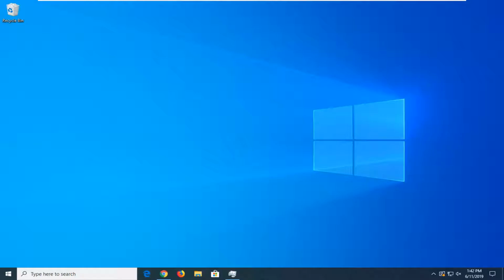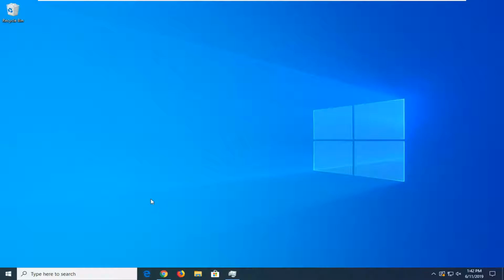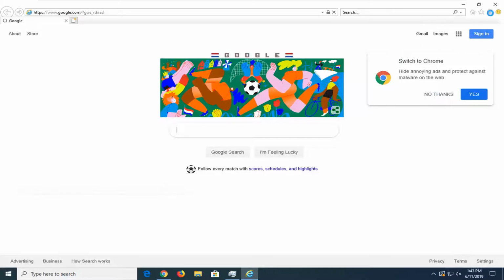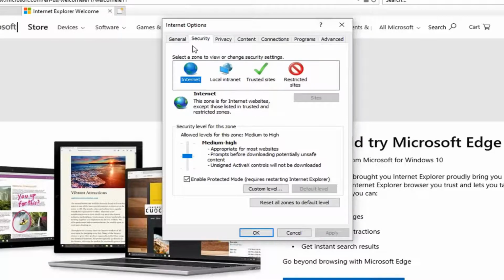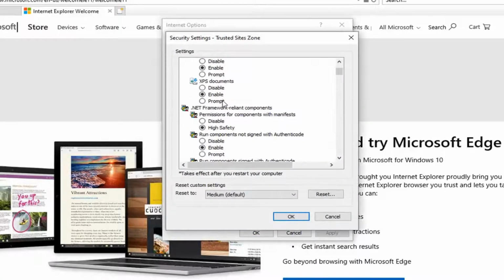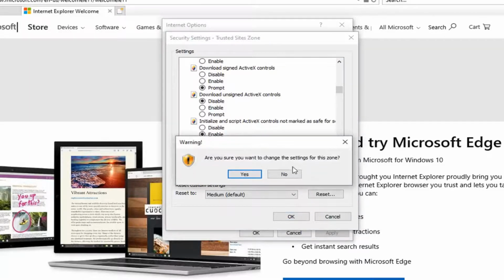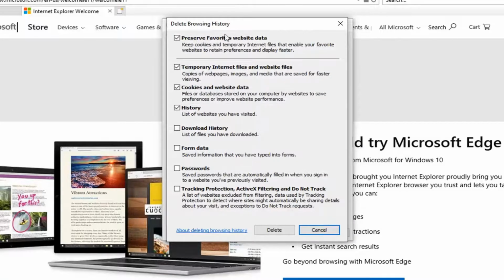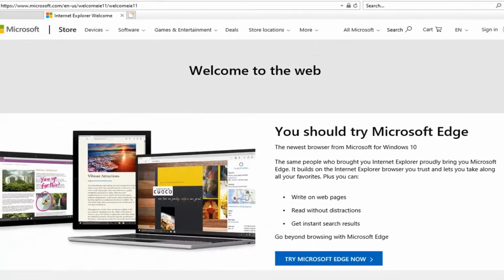Fix: Automation Server can’t Create Object’ Error on Windows 11/10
This problem often appears on Internet Explorer when users try running various scripts on websites or when using ActiveX commands. Some users have also reported that they started to notice the error after installing various add-ons and extensions in Internet Explorer which also fail to run.